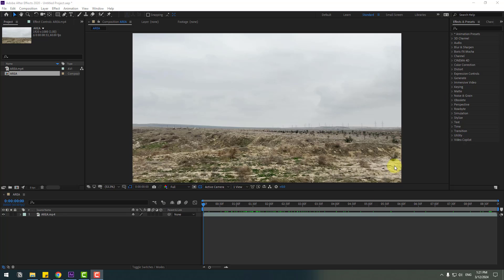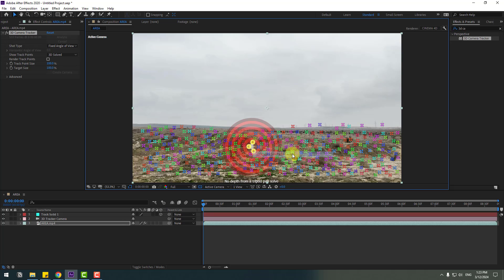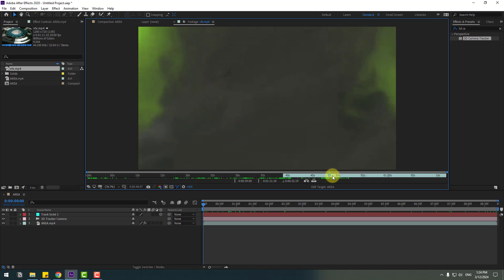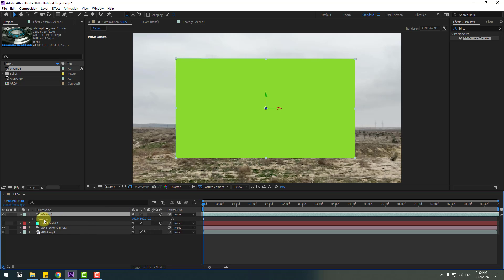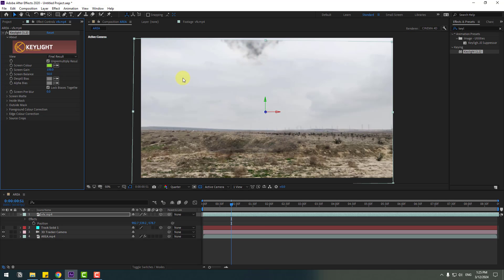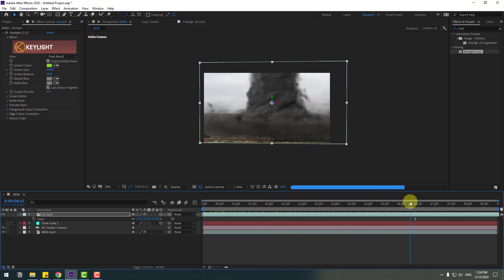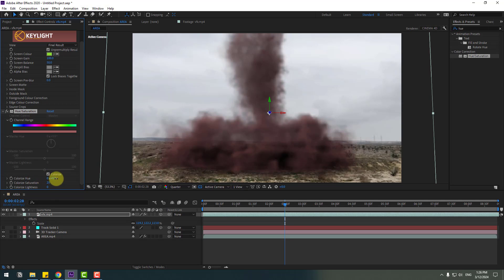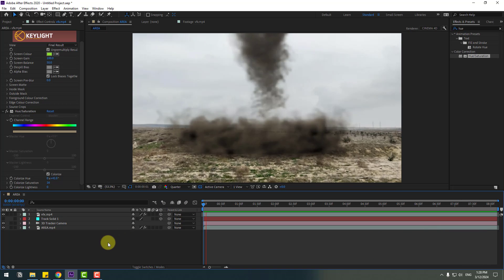Tornado VFX Tutorial in After Effects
Hi guys, welcome to my new video tutorial. In this tutorial i will show how to add tornado vfx in real footage with After Effects in 4 minute. Let's get started!